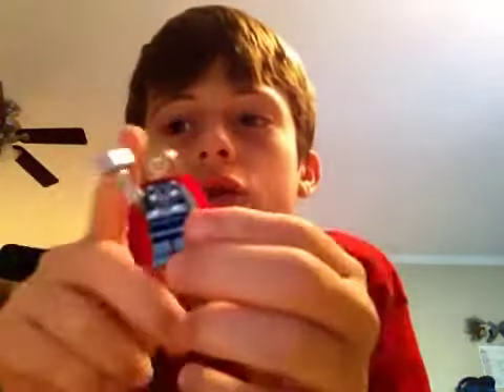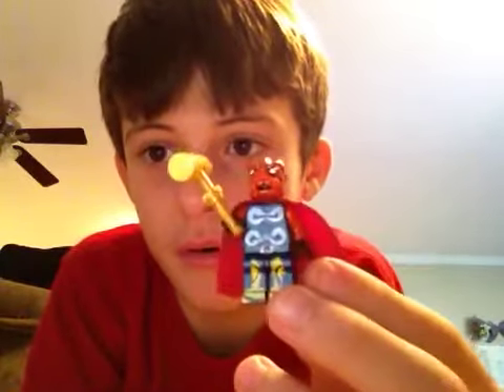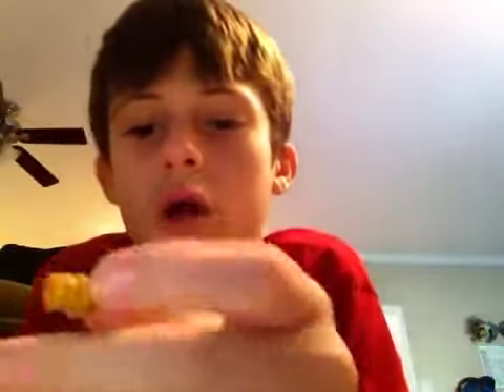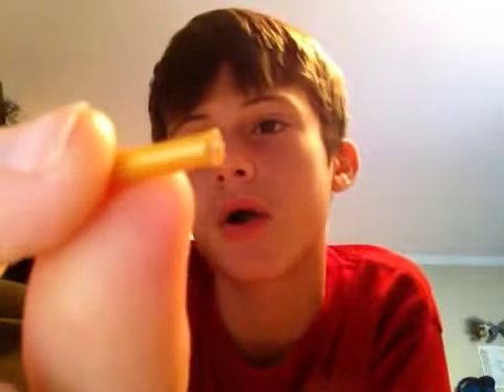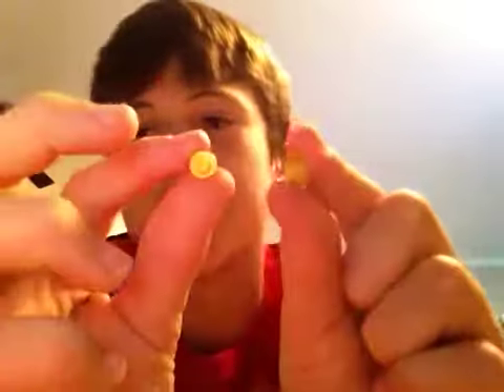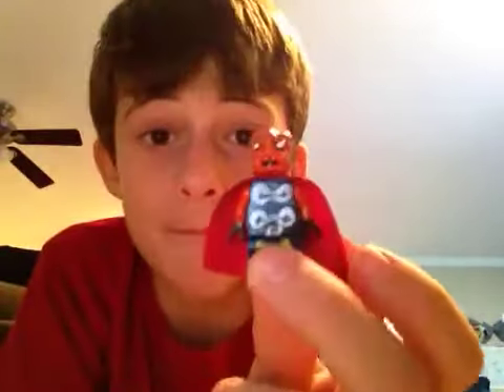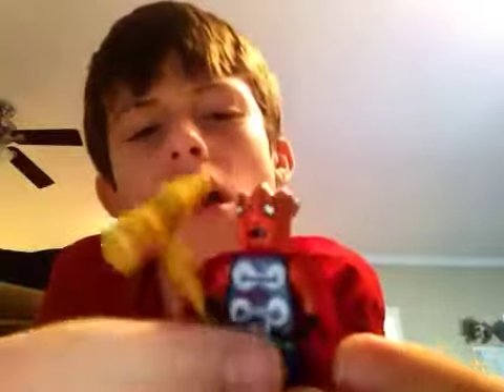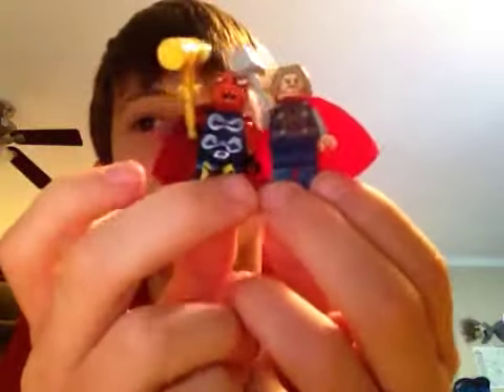How to make Lego Beta Ray Bill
I will show you how to make a Lego beta ray bill an ally of Thor